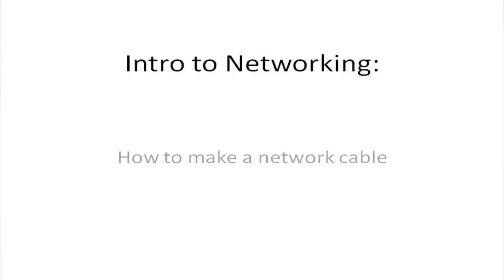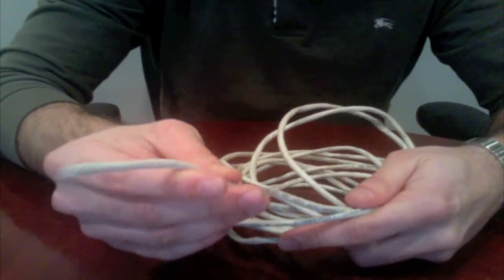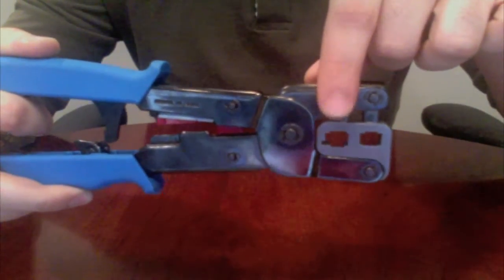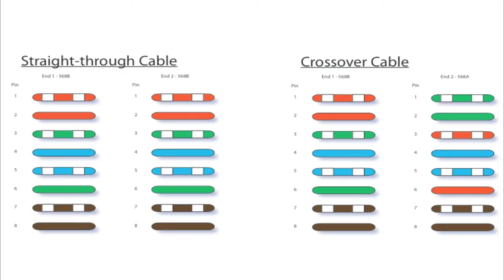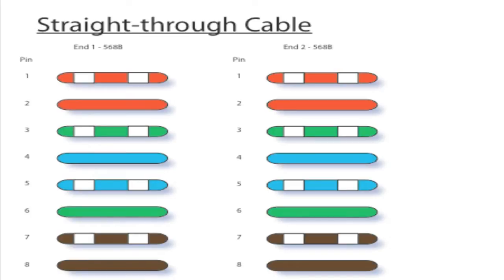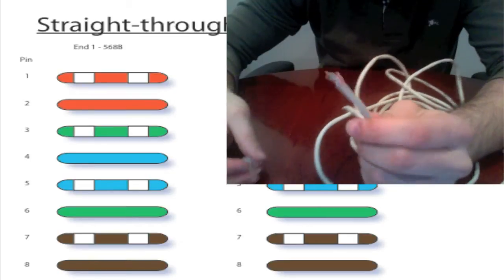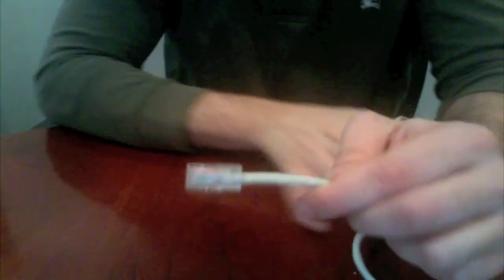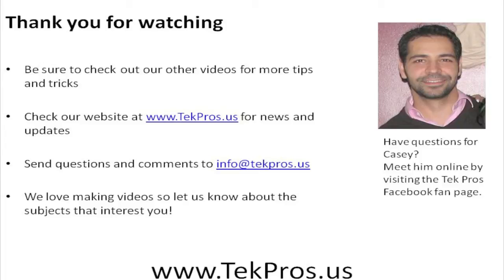Tek Pros: Intro to Networking - How to Make a Network Cable